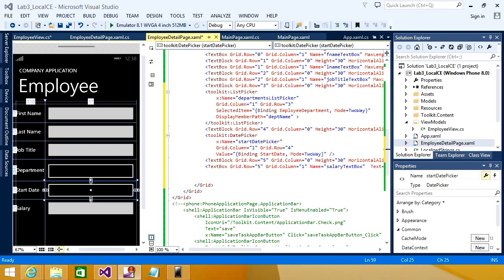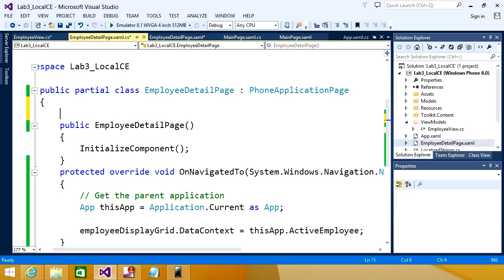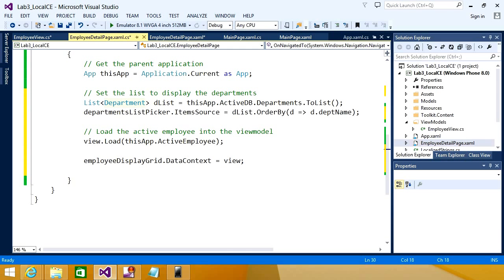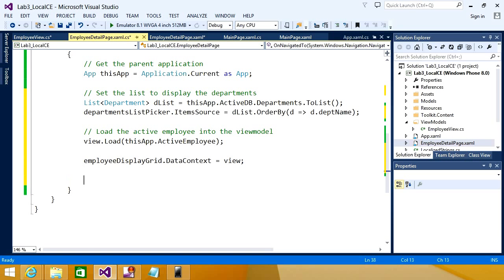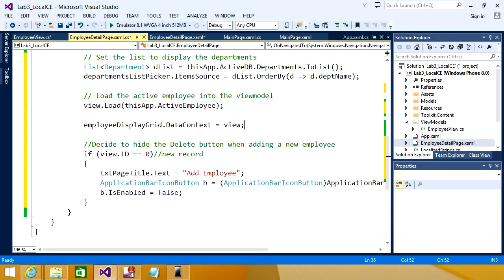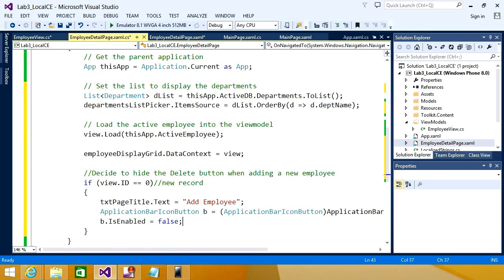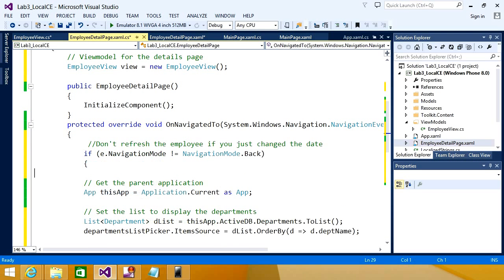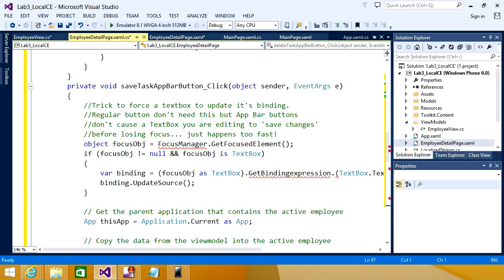PROG1698 3-9 Windows Phone Local Database